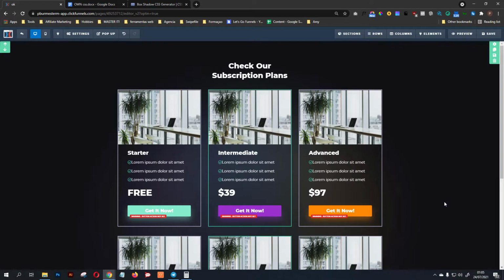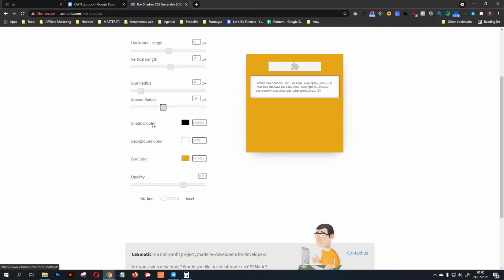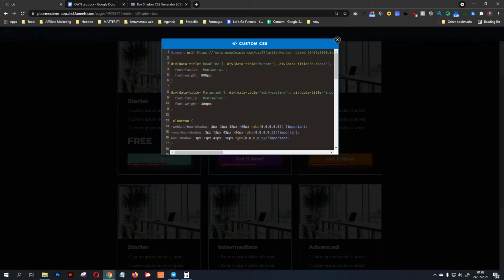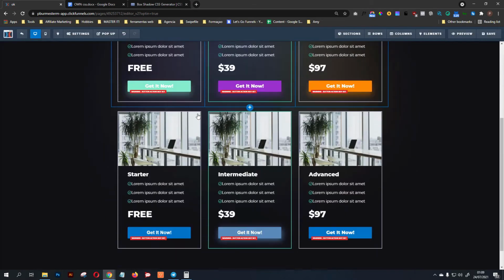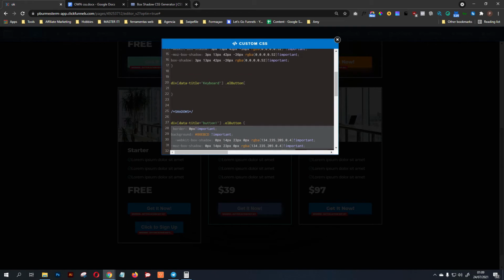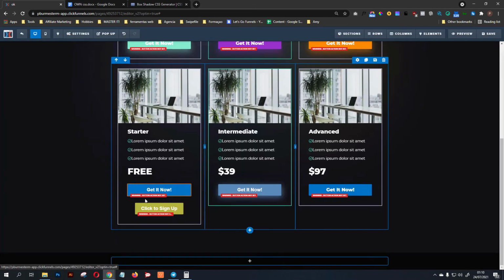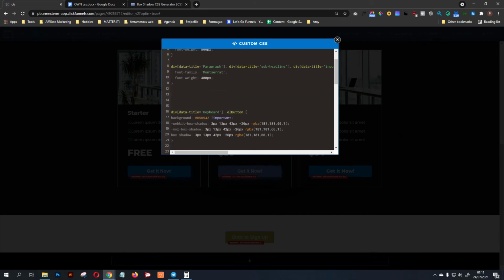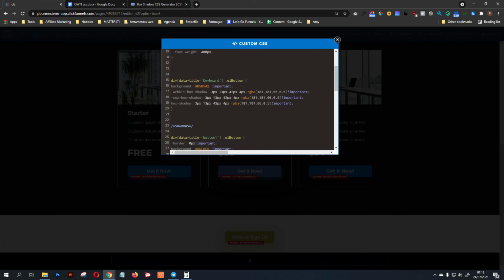How to apply shadows in clickfunnels using css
In this video I'm going to show you how you can apply shadow to a button but also how to manipulate the syntax to create cool effects!

Using clickfunnels software